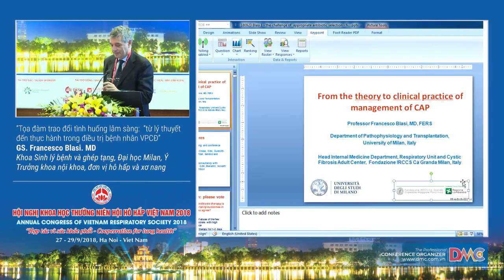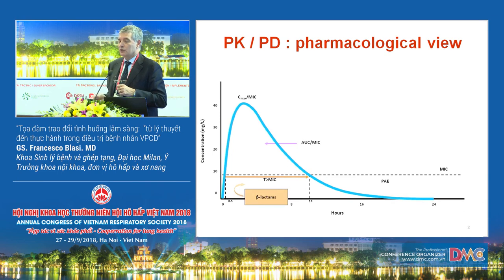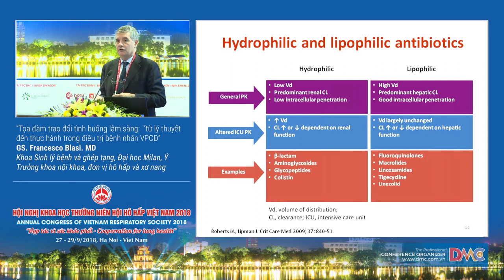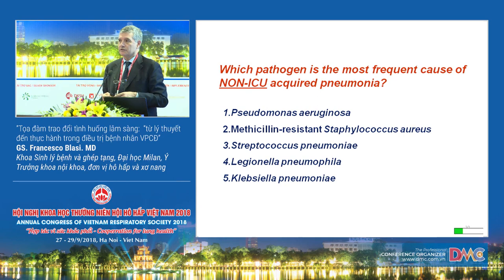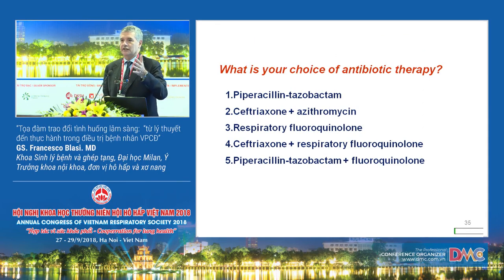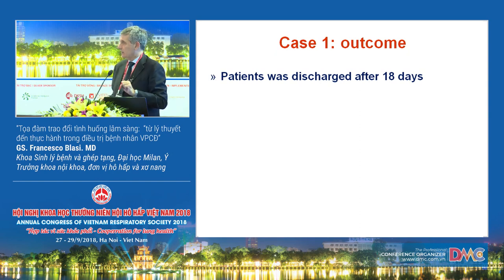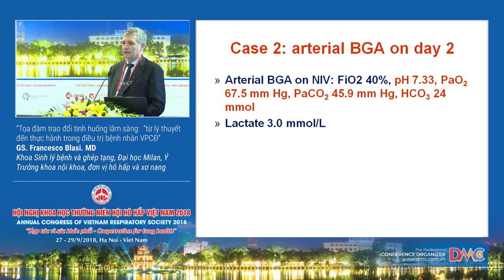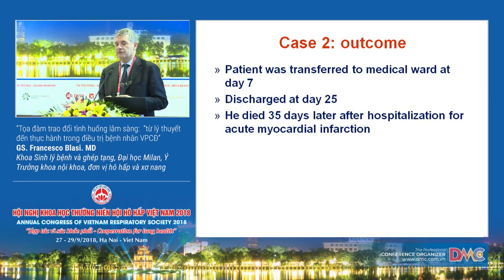”Tọa đàm trao đổi tình huống lâm sàng “từ lý thuyết đến thực hành trong điều trị bệnh nhân VPCĐ”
GS. Francesco Blasi
Khoa sinh lý bệnh và ghép tạng, Đại học Milan, Ý
Trưởng khoa nội khoa, đơn vị hô hấp và xơ nang